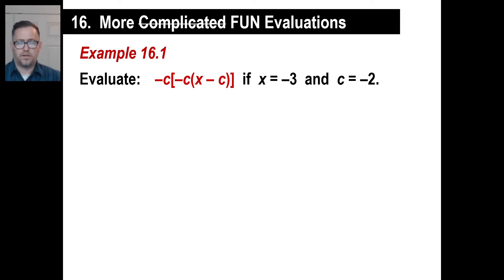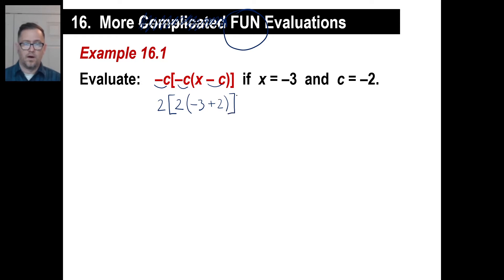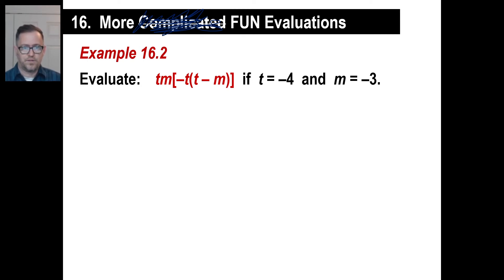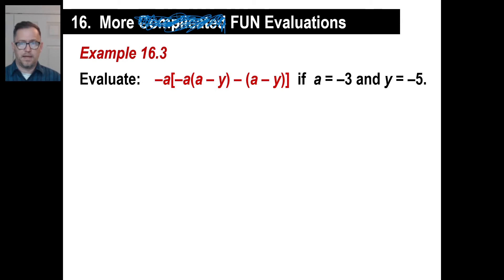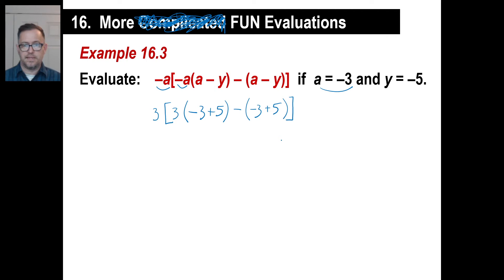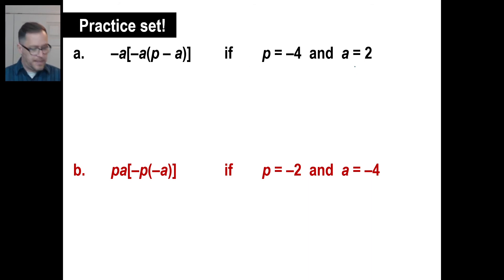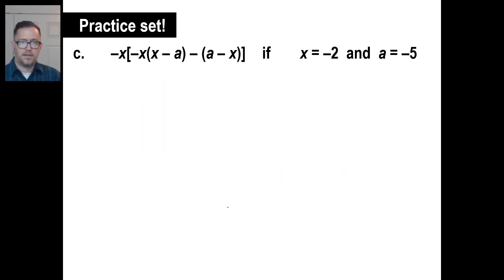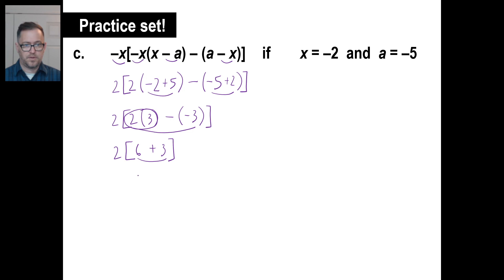Saxon Math - Algebra 1: 3rd Edition (Lesson 16 - More Complicated Evaluations)